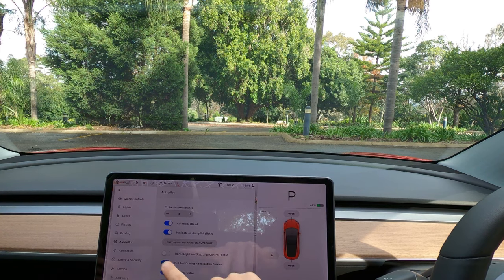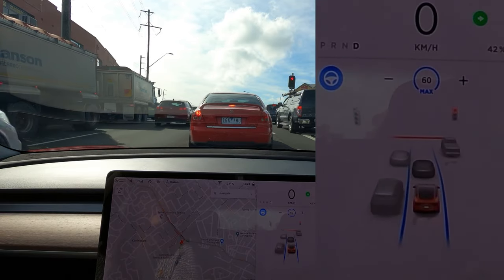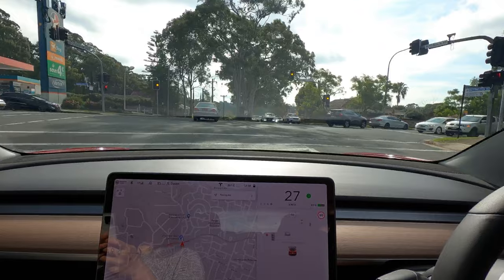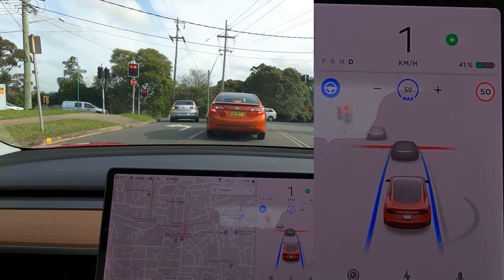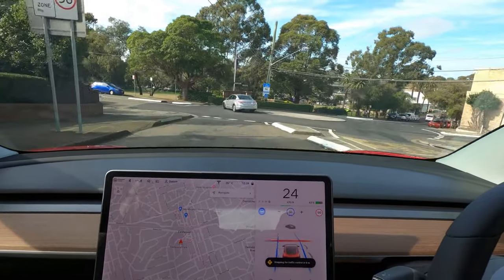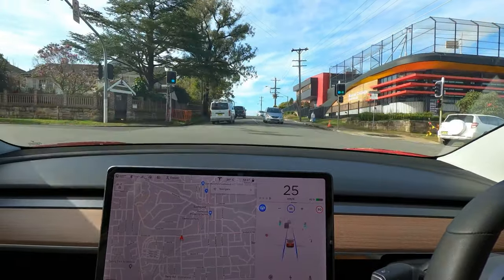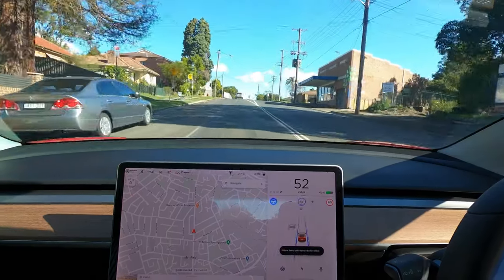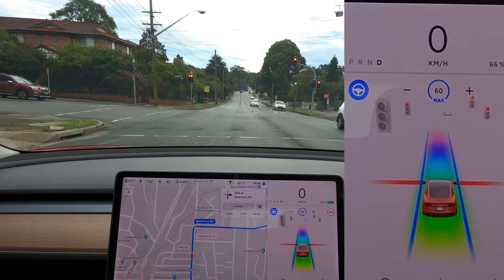Traffic Light and Stop Sign Control lands down under in a Tesla Model 3! (2020.20.13)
Taking a quick dive into the quirks of Traffic Light and Stop Sign Control Beta in the land down under where roundabouts are everywhere and every traffic light has a stop sign.